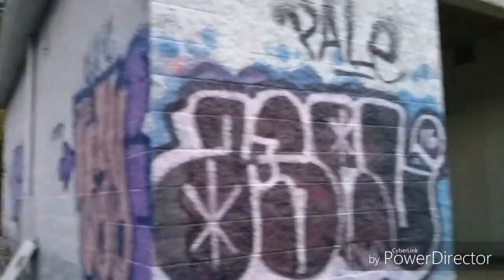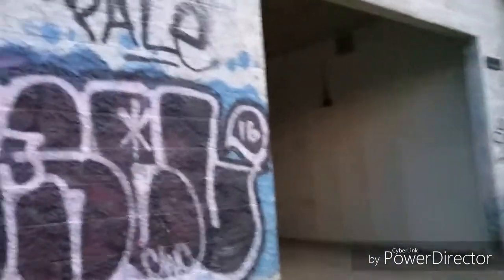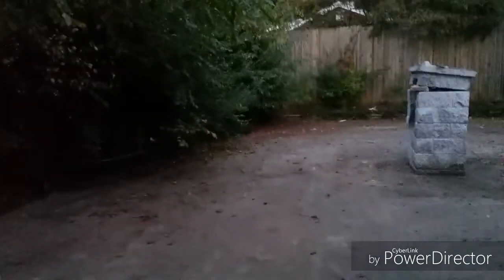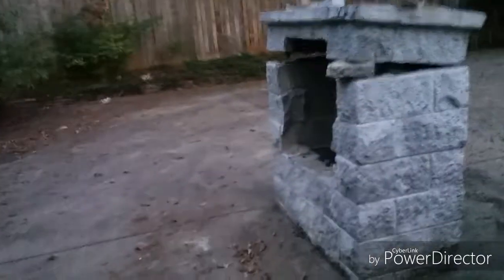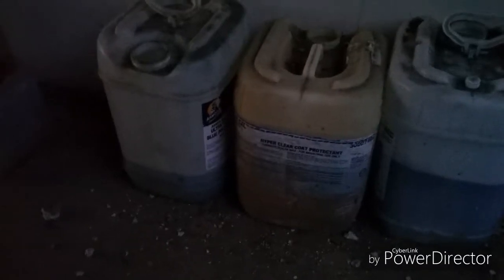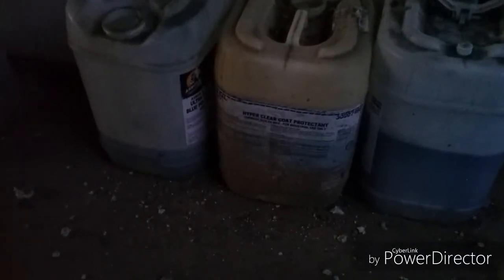Abandoned Car Wash (Sorry Cant Wash Your Car Here)